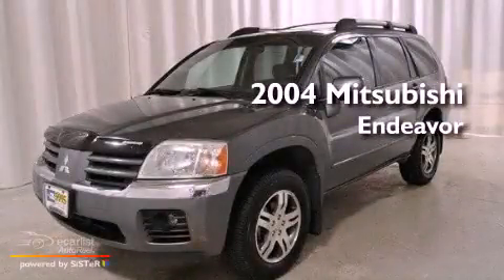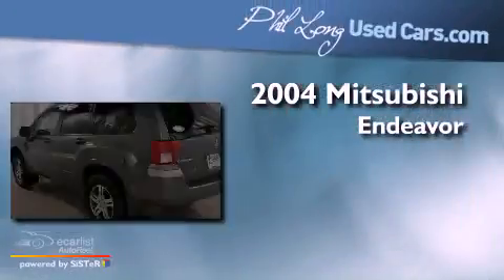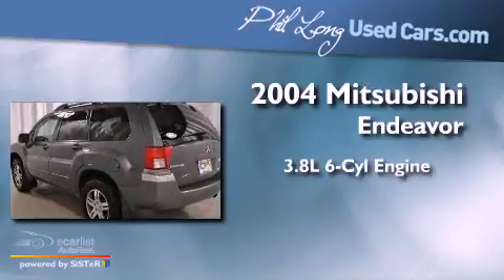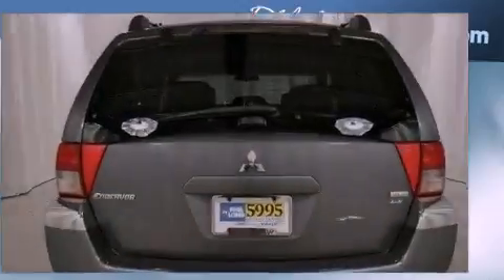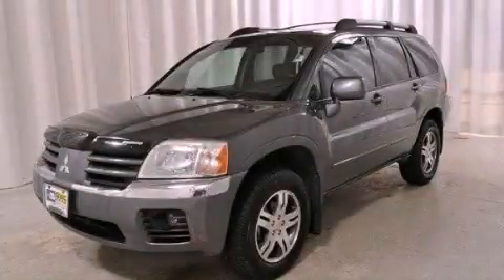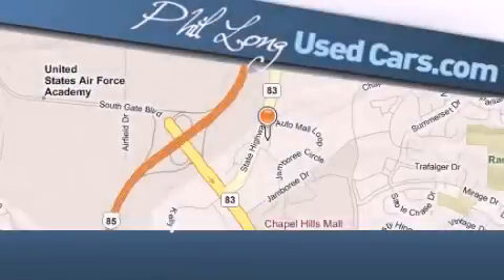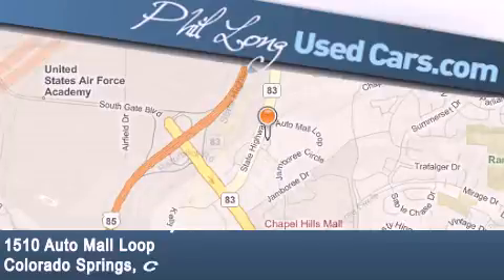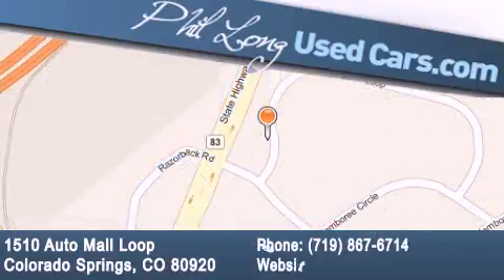2004 Mitsubishi Endeavor Denver CO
We are proud to present this 2004 Mitsubishi Endeavor .

 Year : 2004

 Make : Mitsubishi

 Model : Endeavor

 Engine : 3.8L (234) SOHC SMPI 24-valve V6 engine

 Trans . : Automatic

 Exterior : Silver

 Miles : 93,012

 Interior : Black

 1510 Auto Mall Loop

 Used 2004 Mitsubishi Endeavor Colorado Springs CO